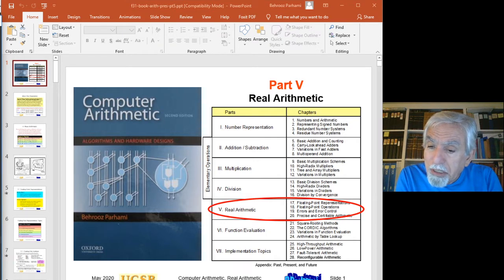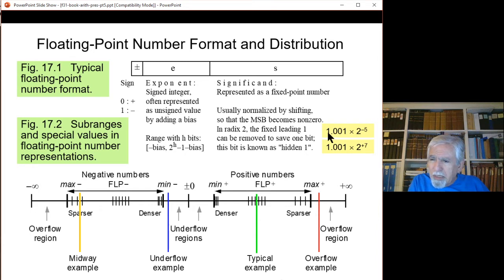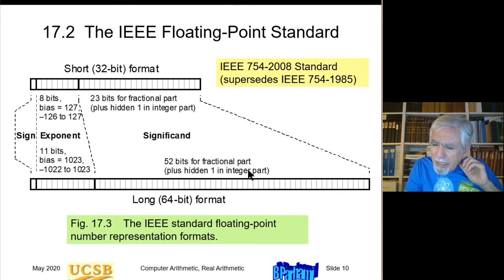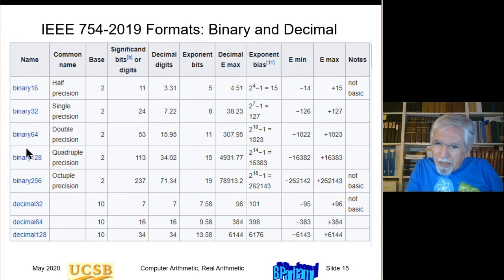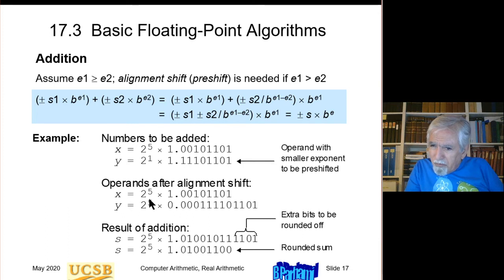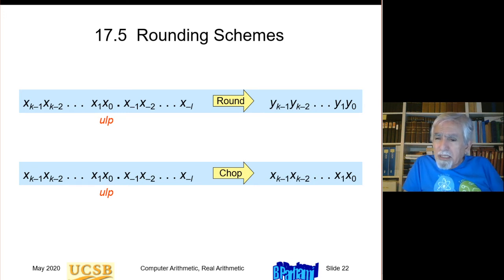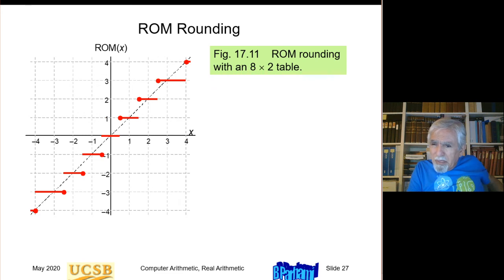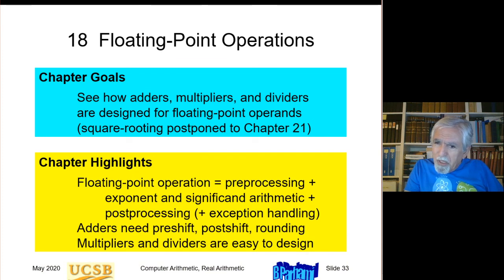UCSB ECE 252B, Spring 2020, Lecture 15: Floating Point Representations